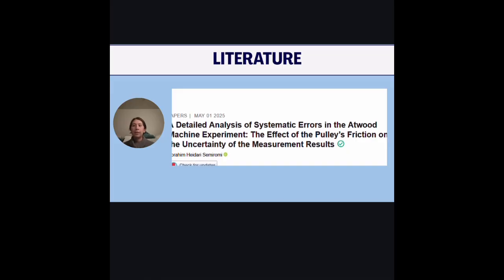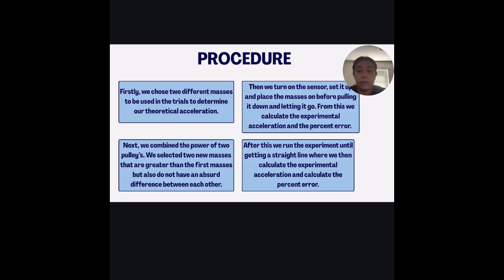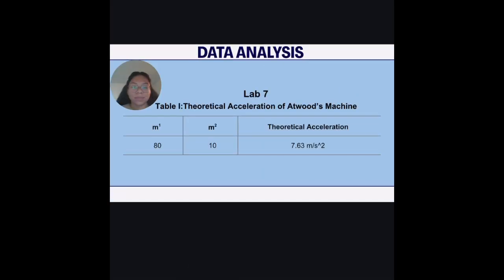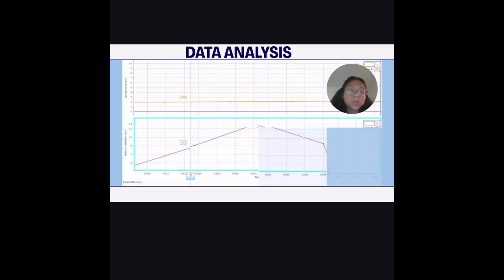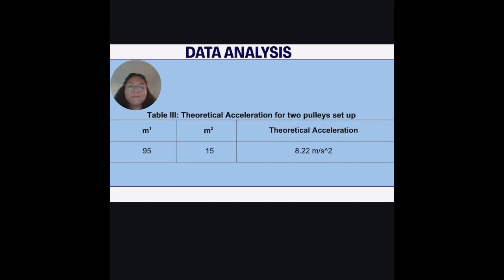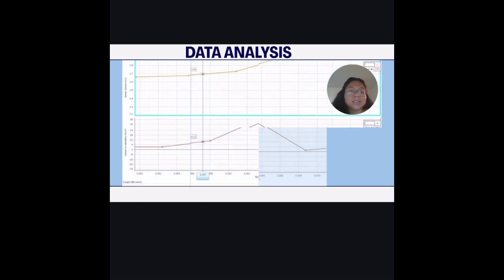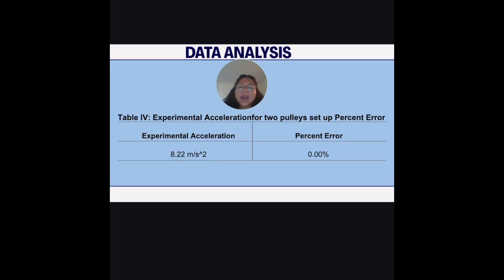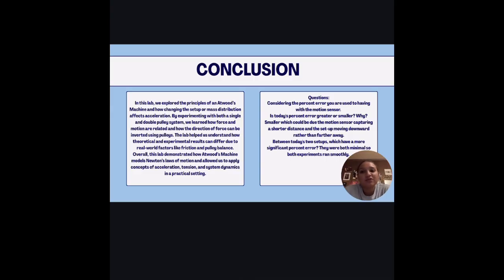My Movie 9